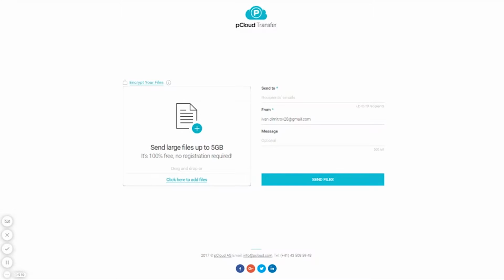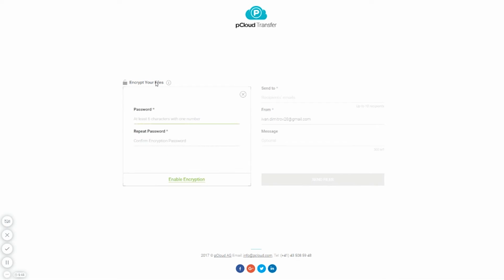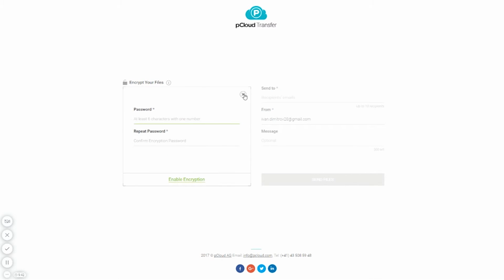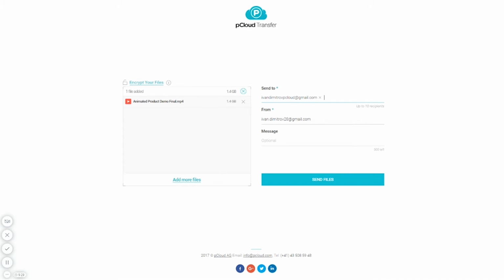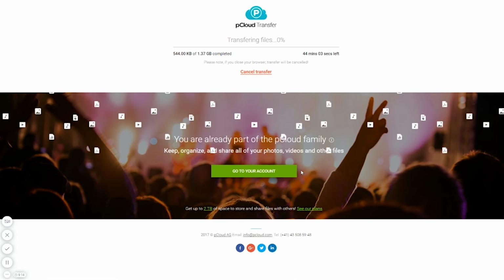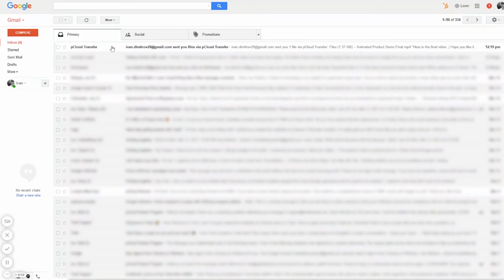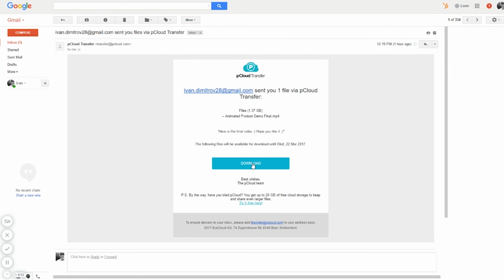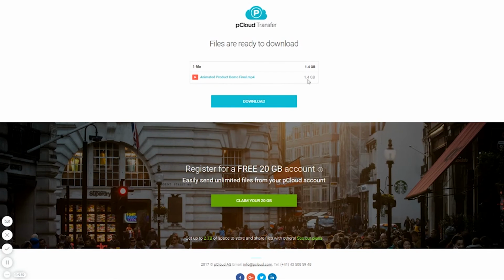How to Send Large Files Free, Fast and Secure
In this video we will show you how you can send large files up to 5 GB to up to 10 people at once, absolutely free, fast and secure.